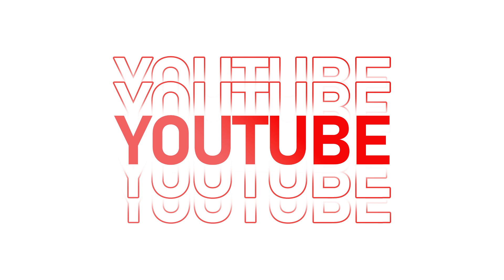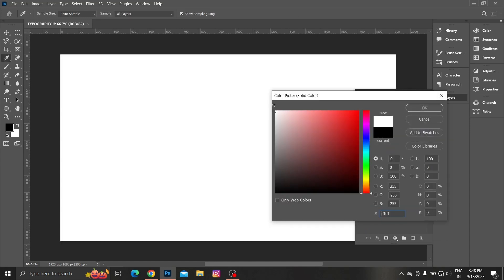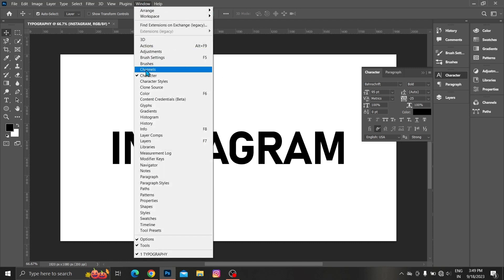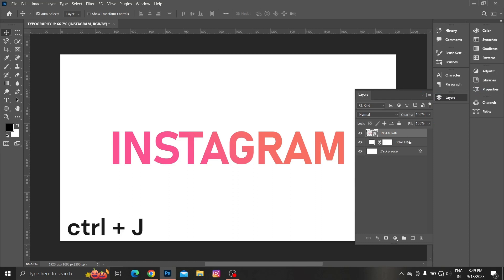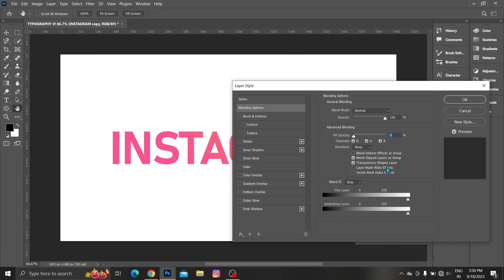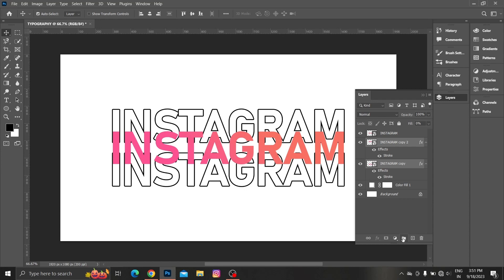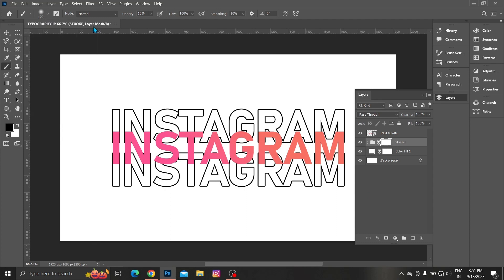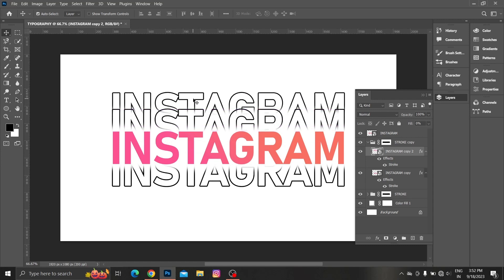Typography Effect in Photoshop - Tutorial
WHATS'UP Guys! in this tutorial, we will learn how to create this typography effect in Photoshop
Video inspired from @WeJustClickme